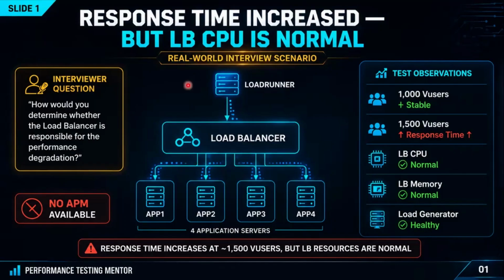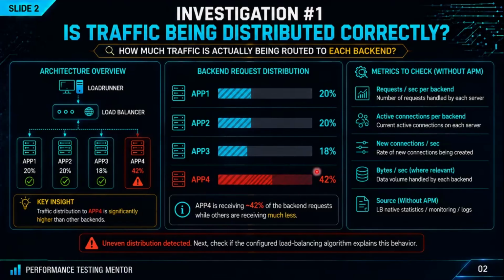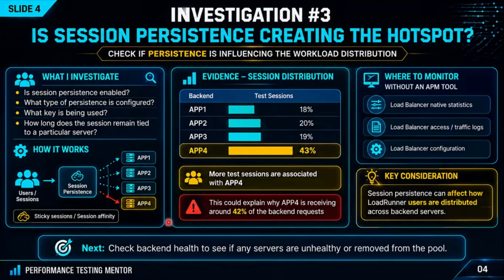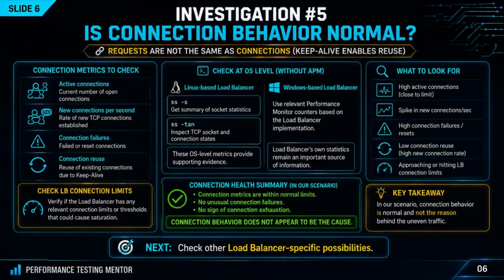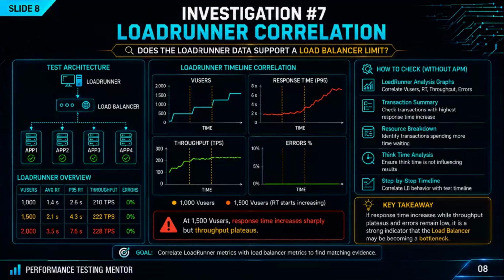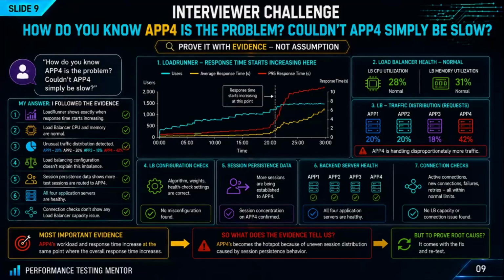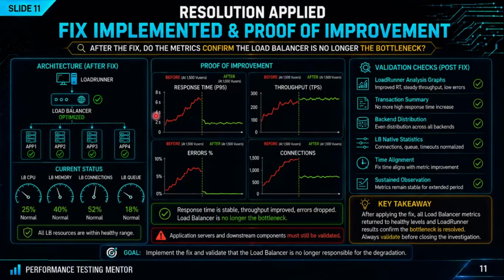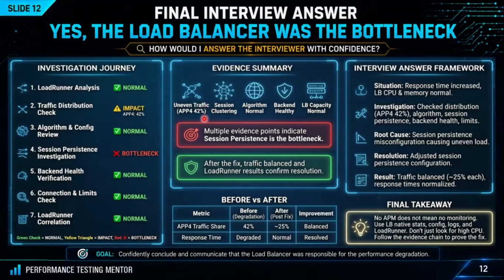Load Balancer Bottleneck in Performance Testing: How to Identify Issues Without APM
How do you investigate a Load Balancer bottleneck when you don't have an APM tool?

In this video, we take a realistic performance testing interview scenario and investigate a sudden increase in response time step by step.

Instead of simply looking at CPU, memory, disk, or network and guessing the bottleneck, we build an evidence chain using Load Balancer statistics, configuration, logs, backend health information, connection behavior, and LoadRunner results.

The goal is to understand how an experienced Performance Tester would investigate and prove the actual root cause — even without an APM tool.

In this scenario, we investigate:

• Load Balancer traffic distribution
• Round Robin, Weighted and Least Connections algorithms
• Backend weights
• Session persistence / sticky sessions
• Backend health and pool membership
• Connection behavior
• Load Balancer-specific failure conditions
• LoadRunner correlation
• Root cause identification
• Resolution and proof through re-testing

Most importantly, we don't stop at the symptom.

We follow:

Interview Question → Investigation → Evidence → Deeper Question → LoadRunner Correlation → Proof → Verdict

And we answer an important real-world question:

"How can I prove that the Load Balancer is actually responsible for the performance problem?"

NO APM ≠ NO MONITORING.

You can still investigate systematically using the evidence available from the Load Balancer, operating system, logs and LoadRunner.

⏱️ TIMELINE

00:00 – Introduction: The Load Balancer Bottleneck Scenario
00:45 – Investigation #1: Is Traffic Being Distributed Correctly?
01:45 – Investigation #2: Does the Load Balancing Algorithm Explain It?
03:00 – Investigation #3: Is Session Persistence Creating a Hotspot?
04:20 – Investigation #4: Are All Backends Healthy?
05:25 – Investigation #5: What Does Connection Behavior Tell Us?
06:40 – Investigation #6: What Other Load Balancer Issues Should We Check?
08:00 – Correlating Load Balancer Evidence with LoadRunner
09:15 – The Interviewer Challenge: How Do You Know?
10:05 – Identifying the Root Cause
11:00 – Fix, Re-Test and Prove
12:00 – Final Interview Answer & Key Takeaway

By the end of this video, you will understand how to:

✓ Investigate Load Balancer-related performance problems
✓ Identify uneven backend traffic distribution
✓ Validate Load Balancing algorithms and backend weights
✓ Investigate session persistence / sticky-session behavior
✓ Verify backend health and pool membership
✓ Investigate connection-related issues
✓ Use Load Balancer statistics and logs without APM
✓ Correlate infrastructure evidence with LoadRunner metrics
✓ Build an evidence chain instead of guessing the bottleneck
✓ Prove the root cause through controlled re-testing
✓ Explain the investigation confidently in a performance testing interview

This is especially useful for Performance Testers, LoadRunner professionals, JMeter engineers, QA engineers and anyone preparing for Performance Testing interviews.